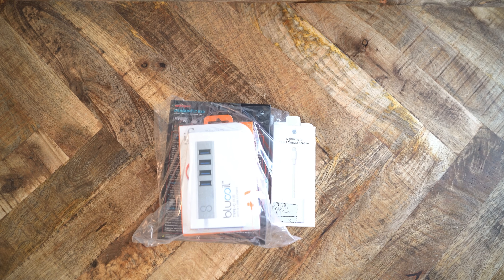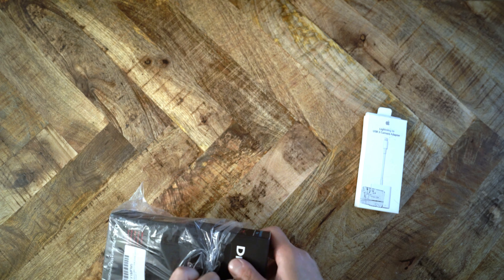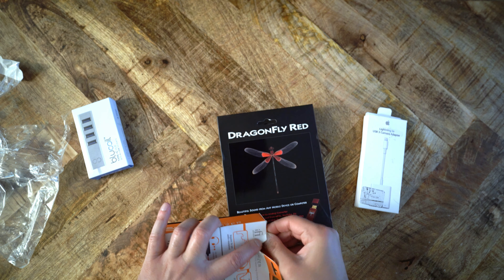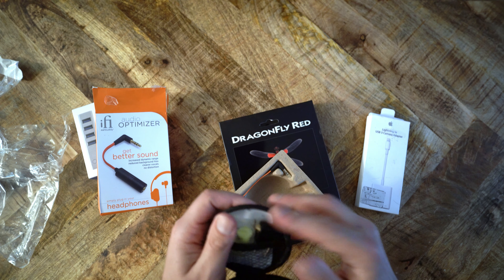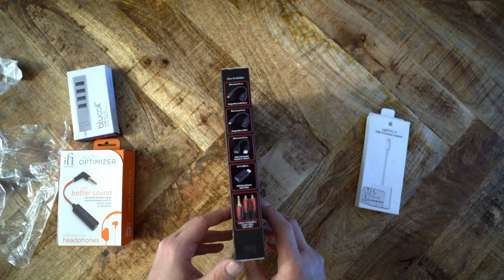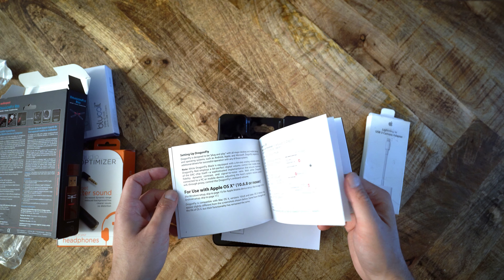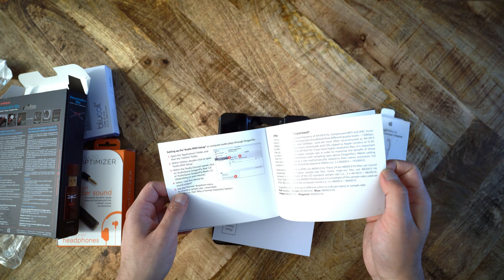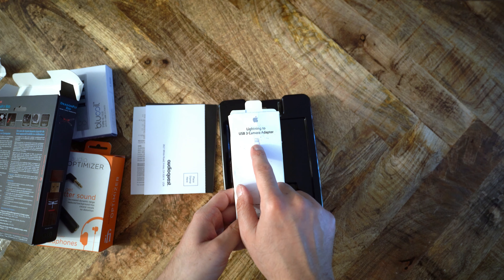Audioquest Dragonfly Red Unboxing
AudioQuest Red

An unboxing of the well received Dragonfly Red USB audio decrapifier.